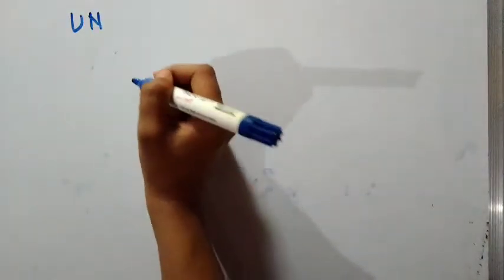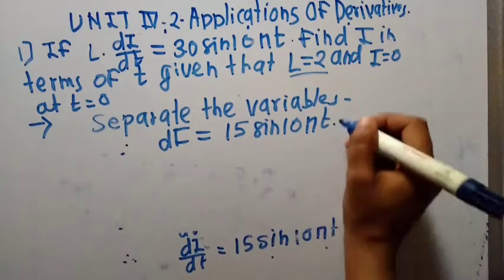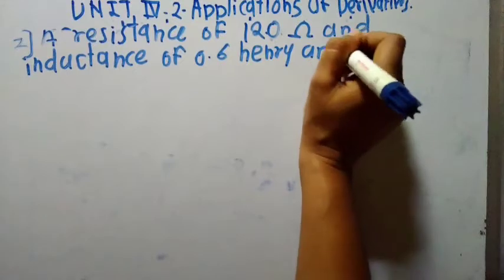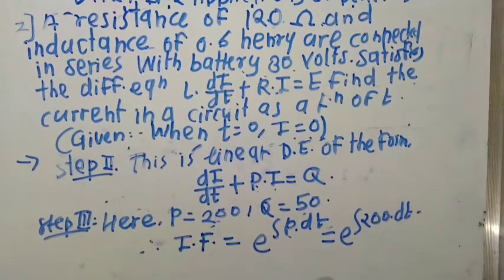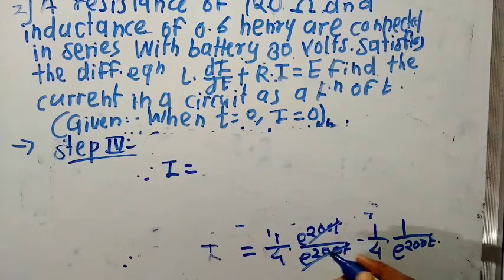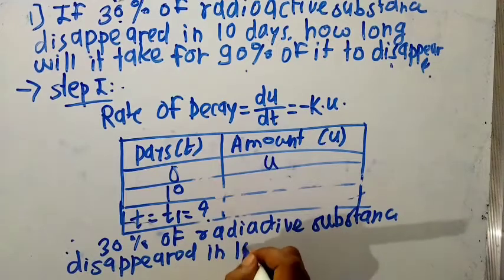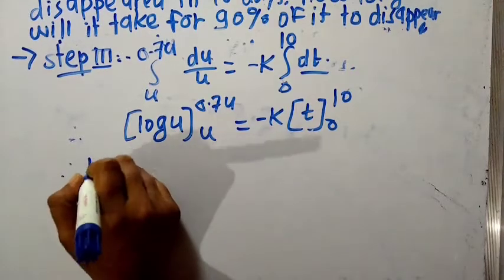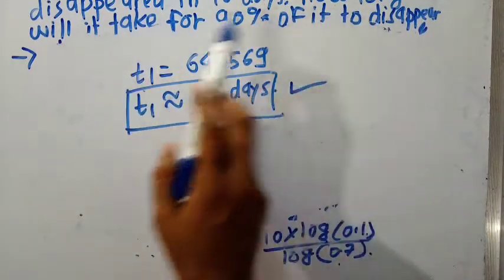Unit 4(chapter 2)-Applications of electric circuit,computer engineering student